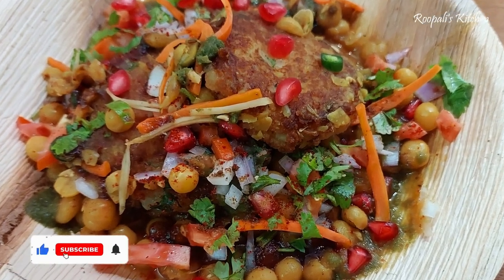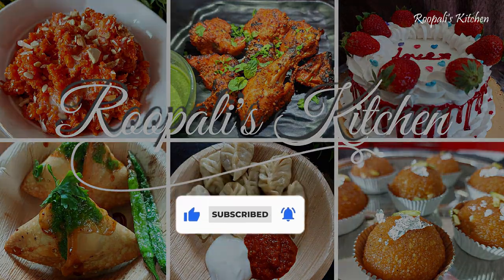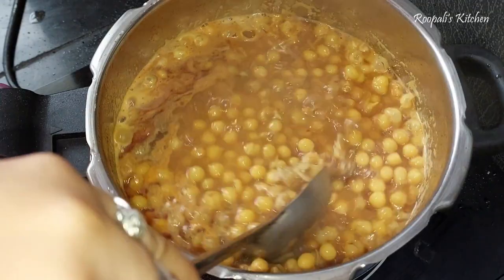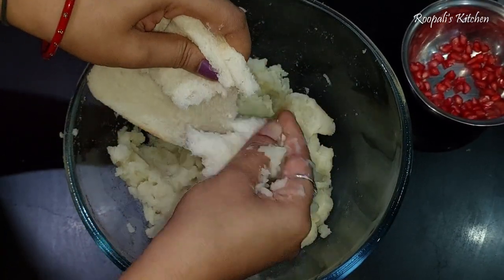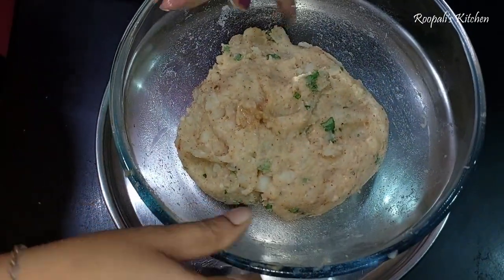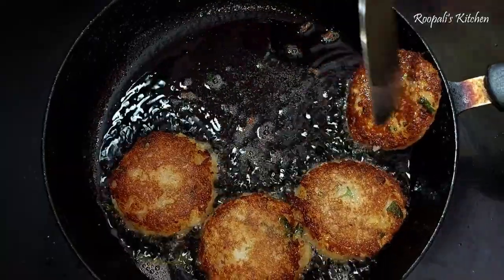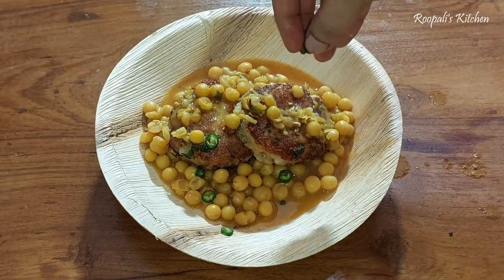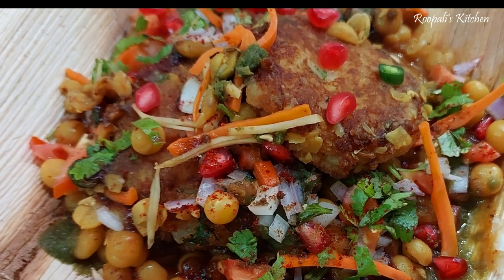मुम्बई स्पेशल रगड़ा पेटिस बनाइये बाजार से भी बेहतर वो भी घर में आसानी से | Ragda Pattice Recipe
Hello Everyone,

Welcome to Roopali's Kitchen. I upload videos on Monday,Wednesday, Friday .